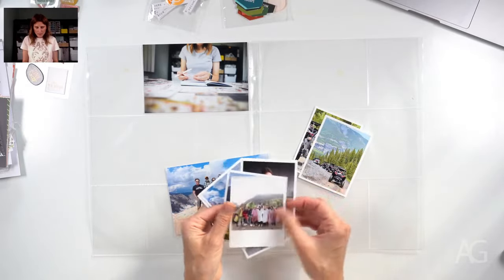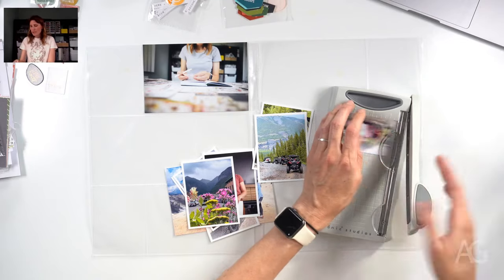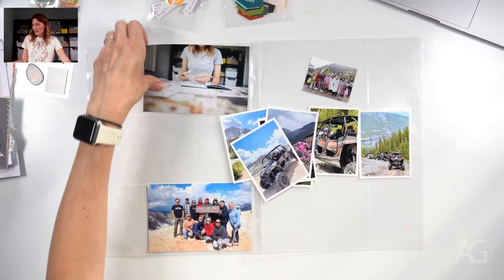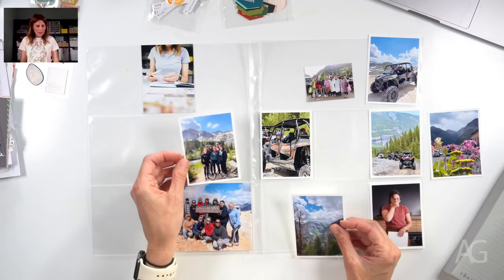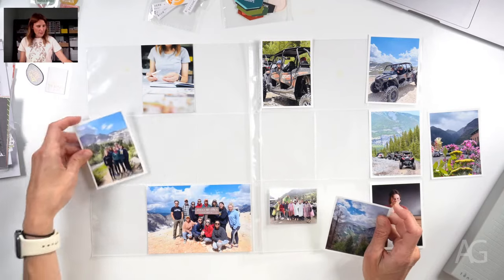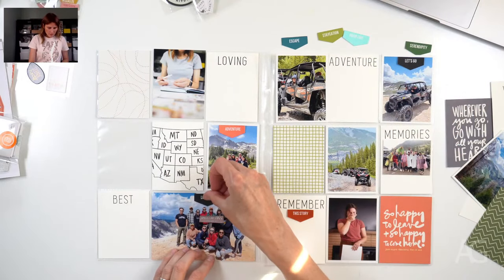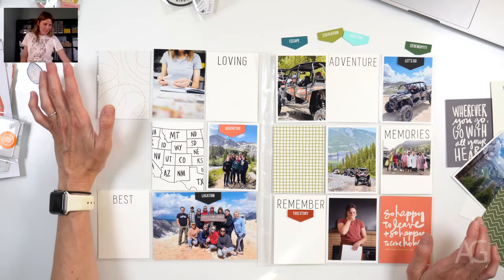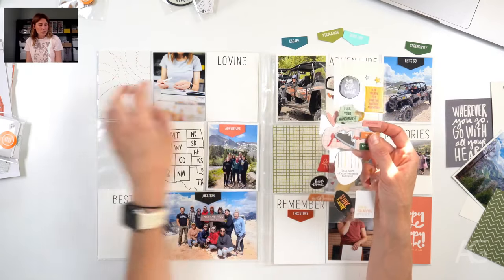LIVE REPLAY | Create a weekly Project Life spread using Ali Edwards Travel Collection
• Kokuyo Tepe Glue Dot Liner -Blue

• Craft Tweezers-

• Metal Tiny Attacher Refills

• Tiny Attacher by Tim Holtz Idea-ology

• 1 Canoe 2 - Hazelwood Collection - Rotary Date Stamp - Floral

• Versafine Small Ink Pads Onyx Black

• Epson 4 x 6 Inch Glossy Photo Paper 100 Count (S042038)